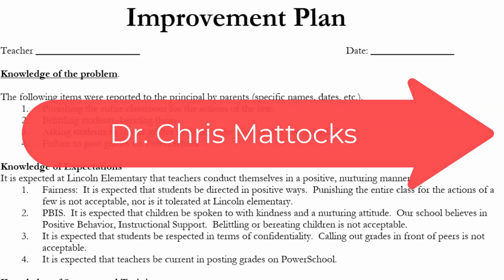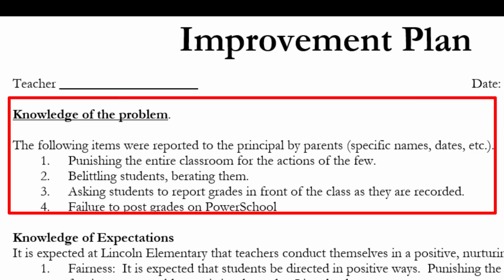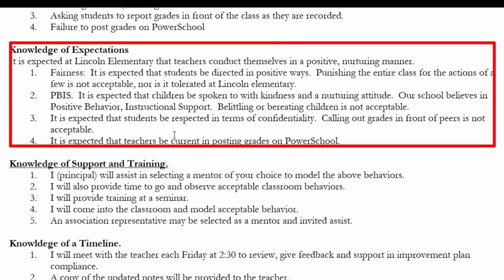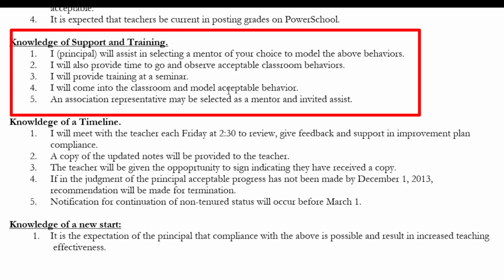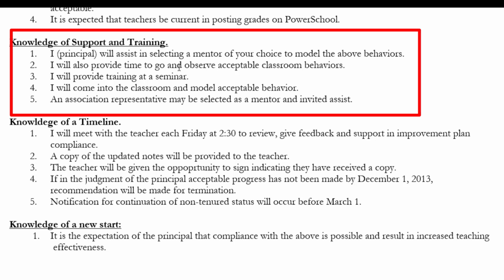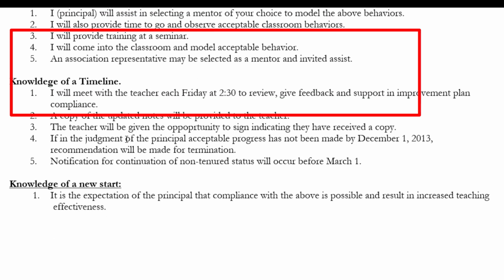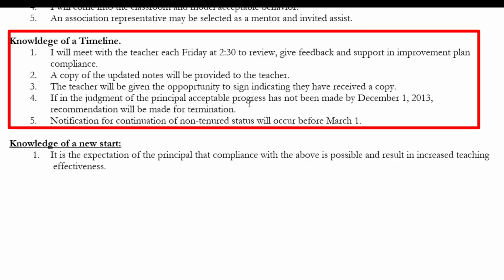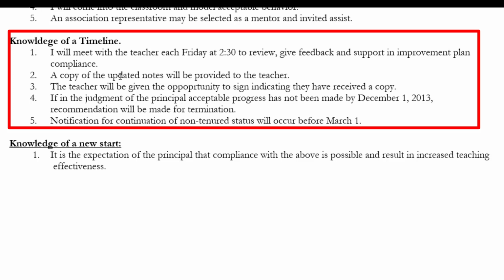MSD321 Writing a teacher improvement plan: Tips and suggestions.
How to cover all your bases in the event of documenting and creating an improvement plan.  How to create a 504 in PowerSchool.  Madison School District #321, Rexburg, Idaho.  Scott Shirley.